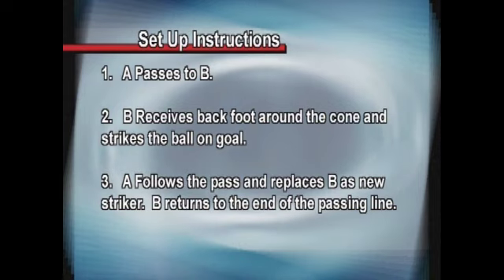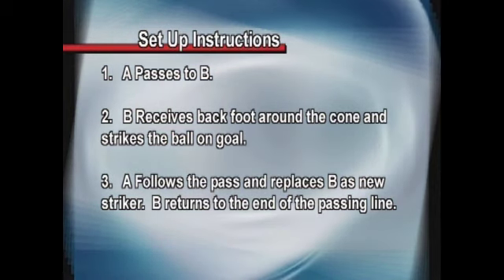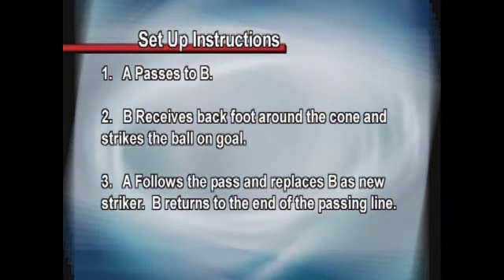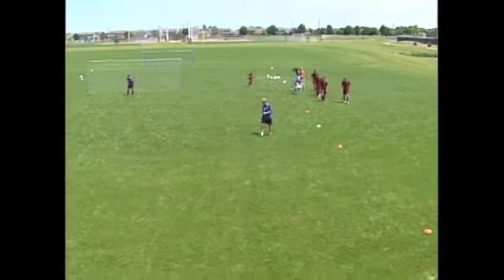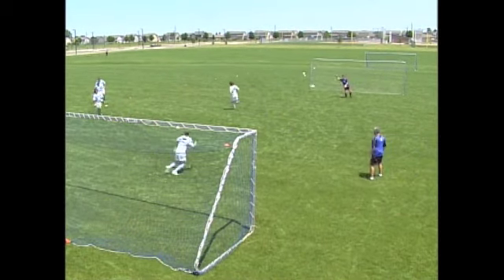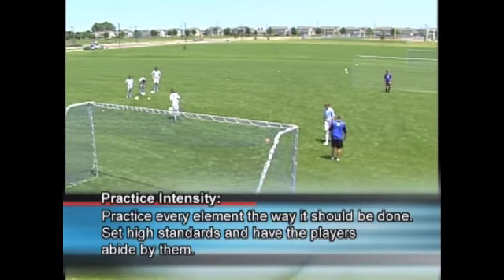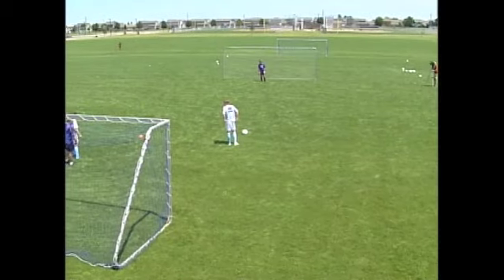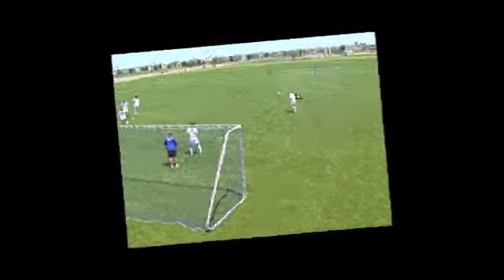Soccer - Shooting and Finishing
ManOn LLP Partner, Ozzie White, who holds his United States Soccer Federation 'A' License and National Soccer Coaches Association of America 'Premier' License gives coaching points on shooting and finishing exercises in the 18 yard box